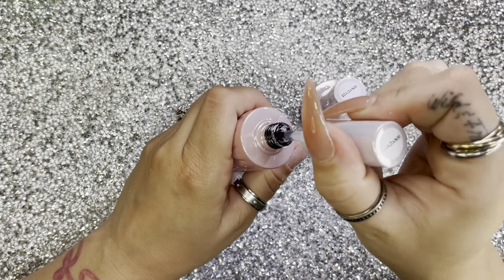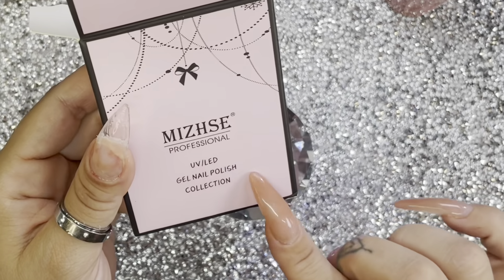Watch me work | Testing out inexpensive builder gel in a bottle from Amazon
Hi guys🫶In today’s video i will be doing my nails! I bought an inexpensive 2 pack of builder gel in a bottle to test out! Be sure to check it out!

▪️ PRODUCTS USED:

5-in-1 Builder Gel in A Bottle 2 pack

▪️EQUIPMENT/PRODUCTS I USE:

▪️XMASIR Silicone Practice Hand:

▪️120W Nail Lamp, UV LED Nail Lamp With 4 Timer Setting:

▪️2-Pack Dimmable 5600K USB LED Light with Adjustable Tripod and Color Filters:

▪️Professional Electric Nail Drill  with LCD Display, a LED Lamp:

▪️USB 3W UV LED Curing Lamp with US Power Adapter: ($12)

▪️10 Pcs Kolinsky Sable Hair Acrylic Nail Art Brush set:

▪️ 60mm(2.36 in) Large Crystal Diamond

▪️UNT Ready for Takeoff Peelable Base Coat

♦️LisaMarie30_1

On this channel I share my nail sets,purchases,reviews,various useful videos once in a while & anything else you would like!

▪️Music 🎶
Track: Pineapple- JayJen [Audio LibraryRelease]